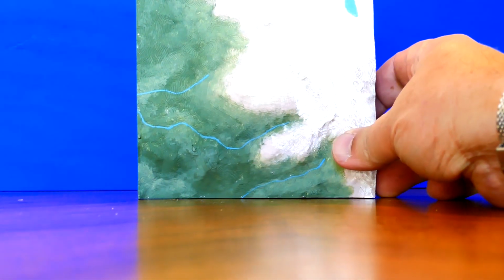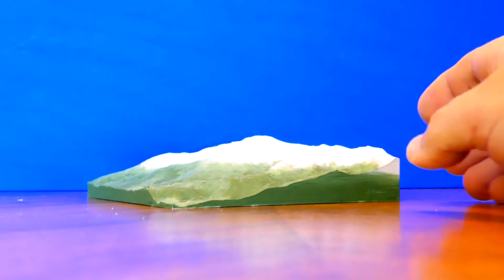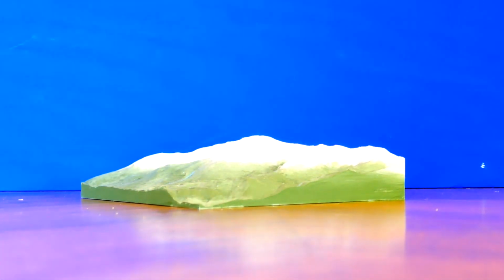Pikes Peak model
OK, I say that I see it everyday too many times, but I like looking at it.